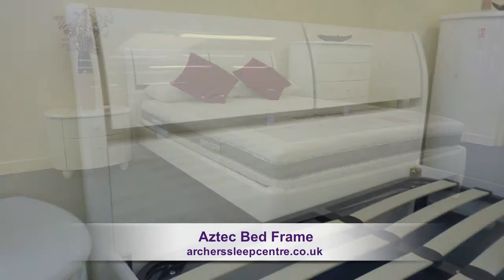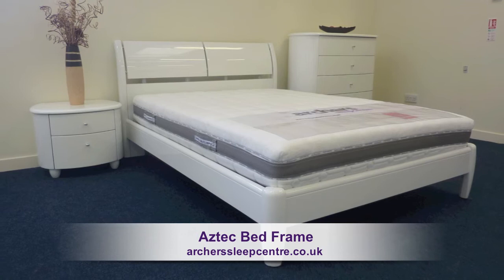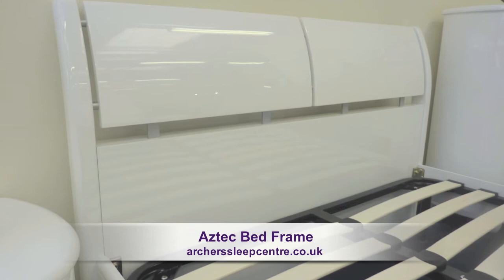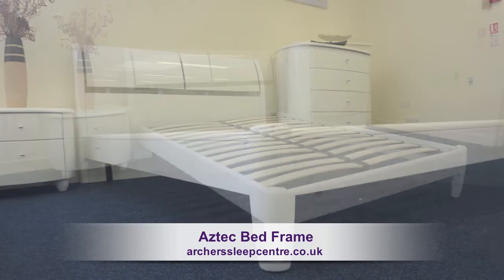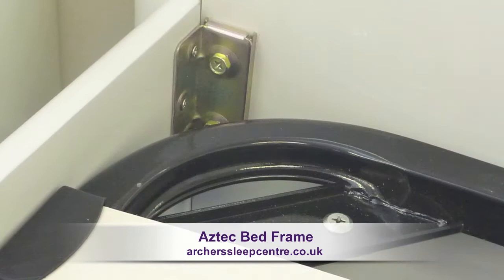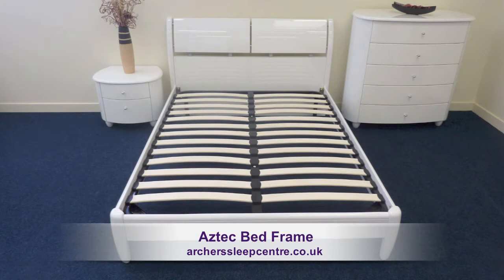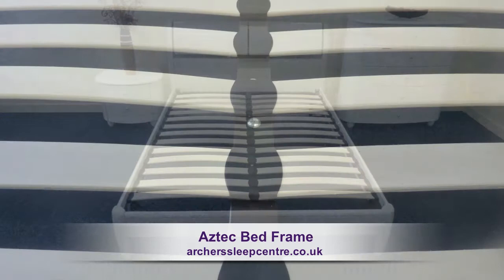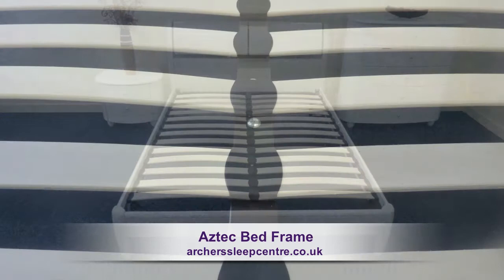Aztec Bed Frame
The aztec bed frame. The bed frame is available in a hard wearing, high gloss white finish. The great thing about white bed frames is that it will match any colour scheme that you have. A gently curved headboard providing a comfortable support to sit up against whilst relaxing in  bed with your latest book or a bit of late night TV. A fashionable low foot end, helping to enhance the feeling of space. Supporting the mattress is a strong sprung slatted base which sits within the frame. The frame has a double slatted unit- one on each side, and the natural bounce in the slats means that they will adjust to your profile where you exert the most pressure. The slatted base is supported by a central rail and two support legs which helps eliminate roll together and ensures you will not be disturbed when your partner gets out of bed.